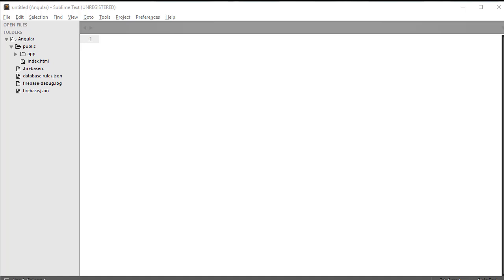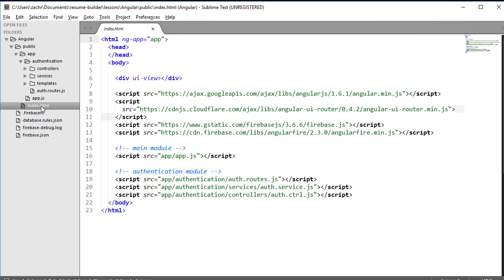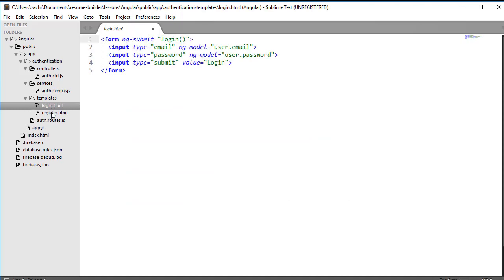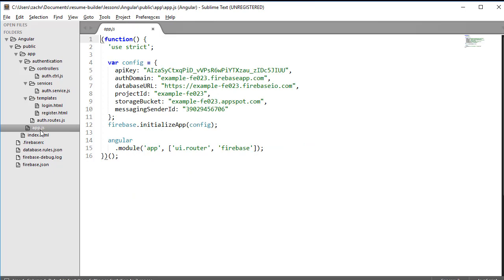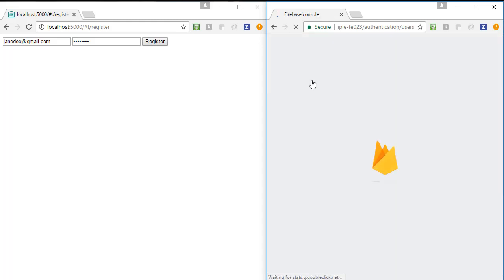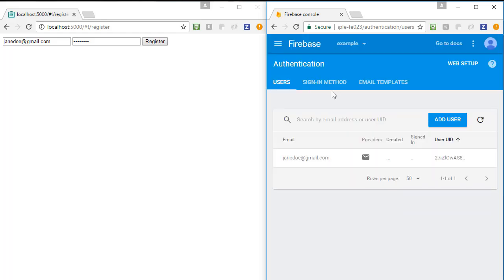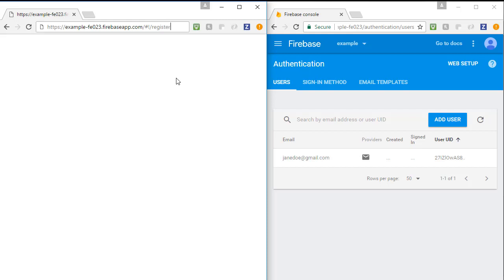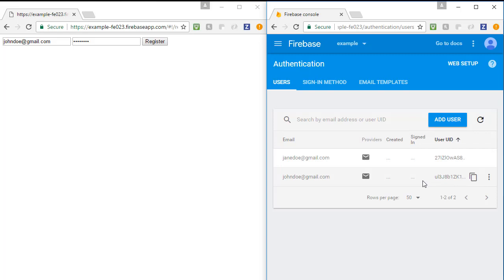Deploy to Firebase